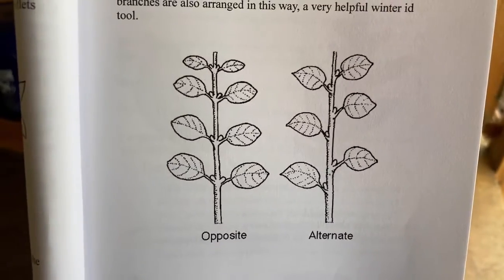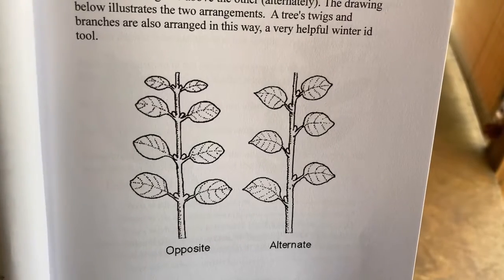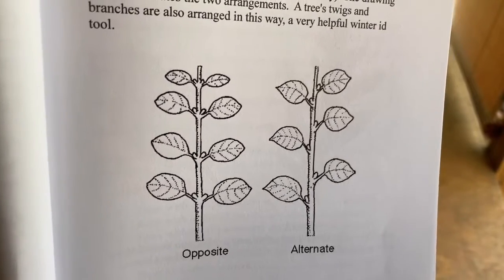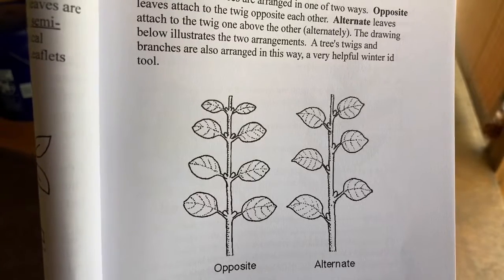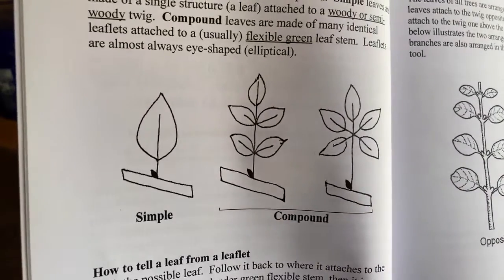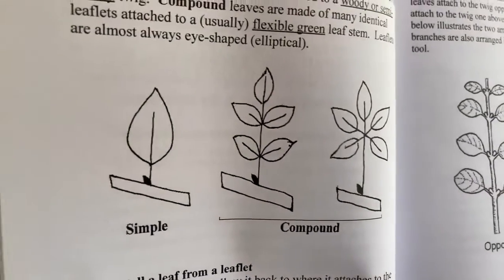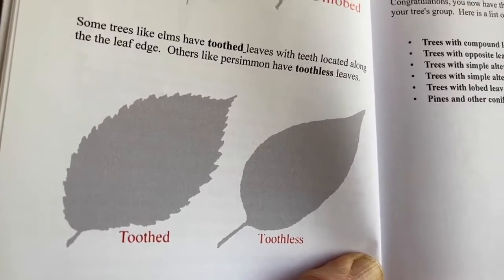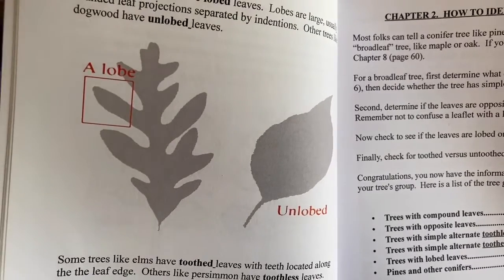Tree ID Tools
This video describes the three tree ID tools and shows you examples of them from the book that we use. The book we are using is called tree ID made easier by Dan D. Williams￼￼. You can find this book by going to Amazon books and typing in Dan D. Williams.￼
In this video we show you a picture of tree leaves Arranged in an opposite pattern on the tree twig, and then we show you a picture of tree leaves arranged in an alternate pattern on the twig.￼￼ we also show you a picture of a tree with simple leaves and then another tree with compound leaves and we describe the difference. Finally we show you a picture of a leaf with teeth and I’ll leave without teeth and I’ll leave with lobes.￼￼